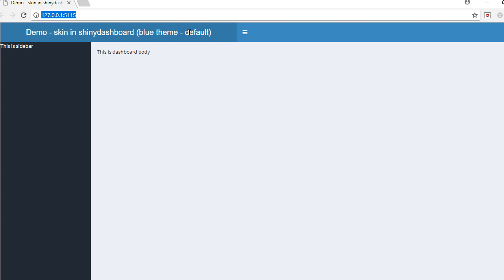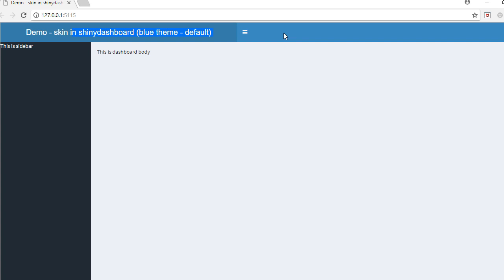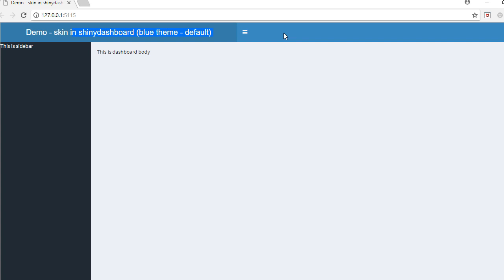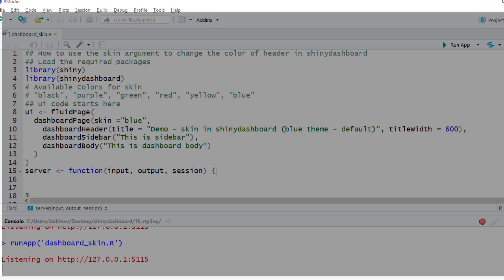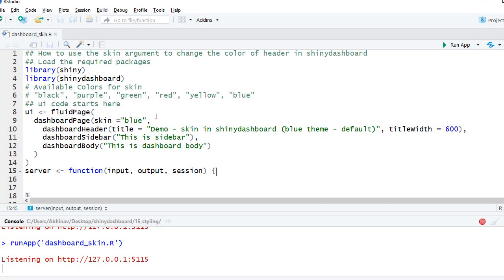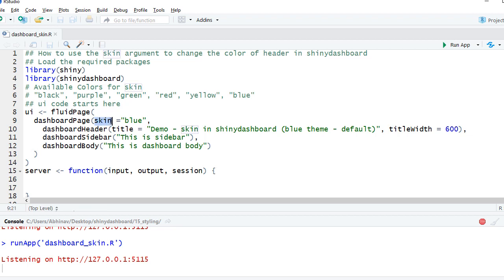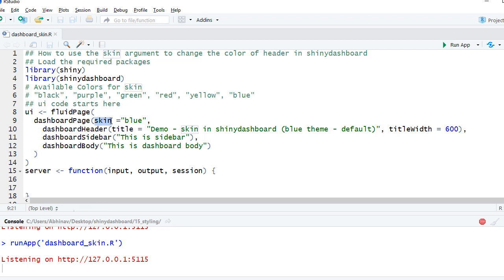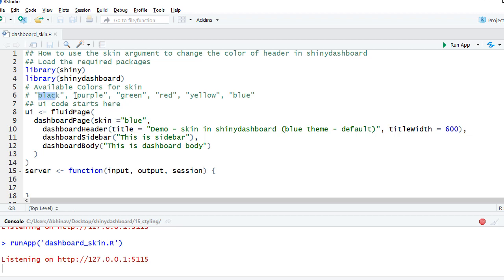R Shiny Tutorial | shinydashboard package | Change background color of dashboard header(10)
R Shiny Tutorial | shinydashboard package | Change background color of dashboard header | skin argument